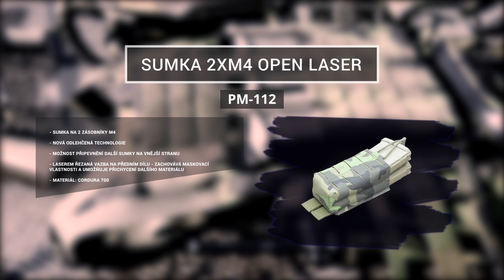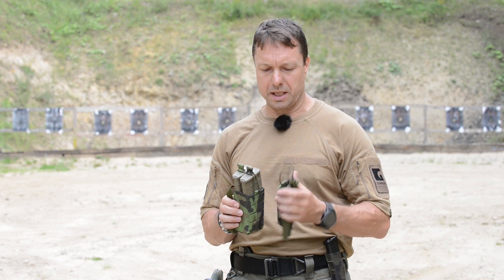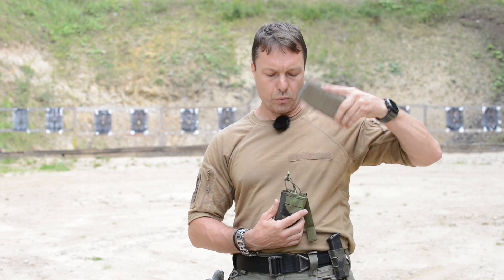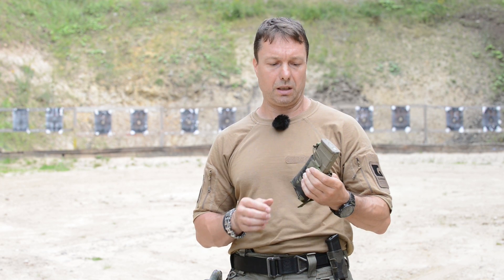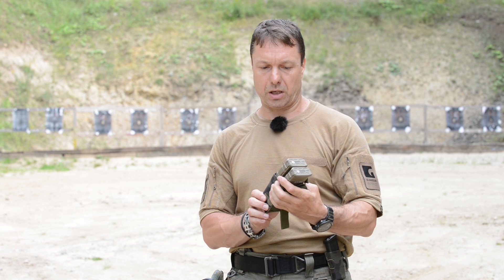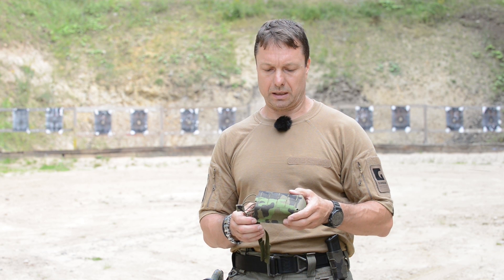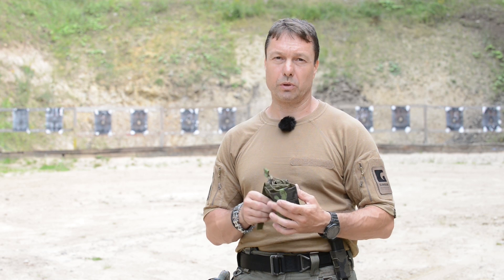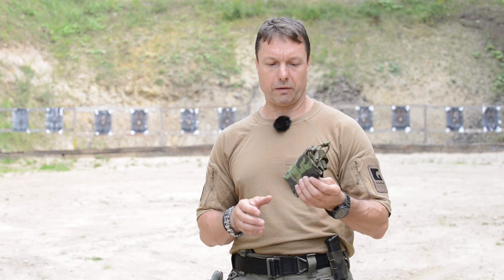Sumka 1xM4 a 2xM4 Open Laser - Laser Inferno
Vážení!
Po delší pauze pro vás máme další prezentaci členů rodiny z kolekce Laser Inferno.
DEMONa jste si zamilovali okamžitě, tedy pevně věříme, že se naše sumky budou těšit minimálně stejné oblibě.
Děkujeme za komentáře a sdílení!